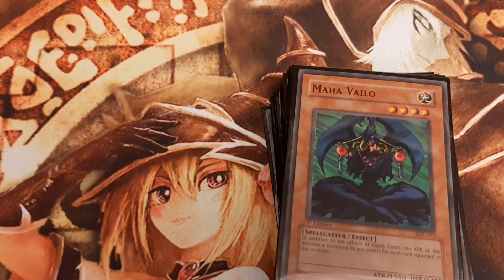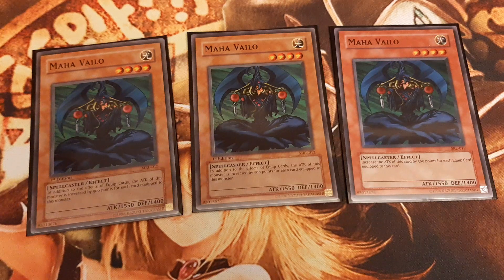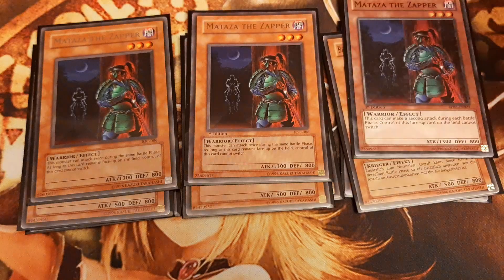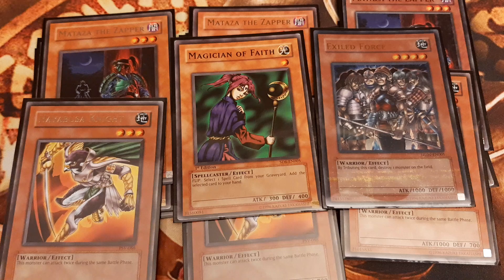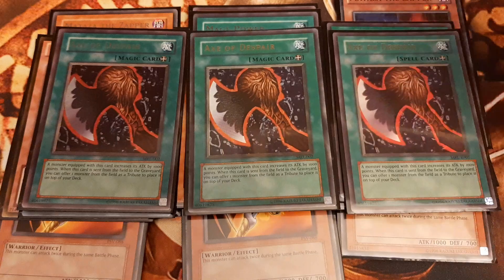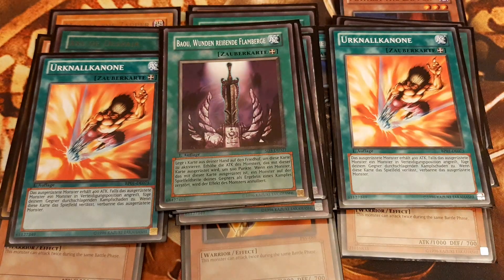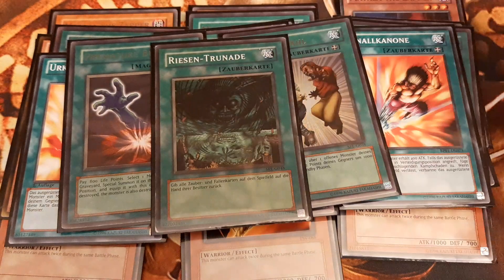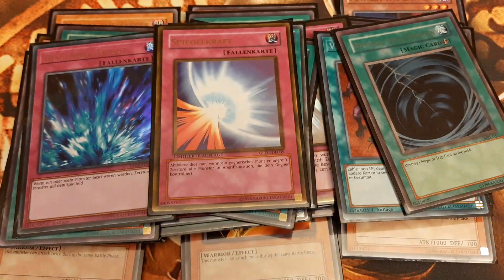Goat Format Deck: Equip Beatdown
Deck List:

Monsters (15):
Maha Vailo x3
Mataza the Zapper x3
Hayabusa Knight x3
Armed Samurai Ben Kei x3
Breaker the Magical Warrior
Exiled Force
Magician of Faith

Spells (20)
Axe of Despair x3
Big Bang shot x3
United we Stand
Mage Power
Shooting Star Bow – Ceal
Wicked-Breaking Flamberge – Baou
Snatch Steal
Premature Burial
Reinforcement of the Army x2
Nobleman of Crossout
Giant Trunade
Graceful Charity
Delinquent Duo

Traps (5):
Solemn Judgement x2
Ring of Destruction
Torrential Tribute
Mirror Force
My main inspirations for the deck ideas came from the following websites: